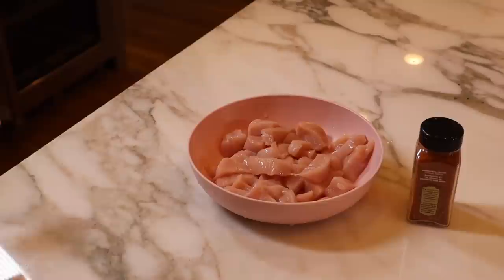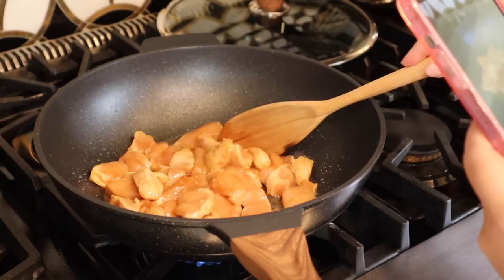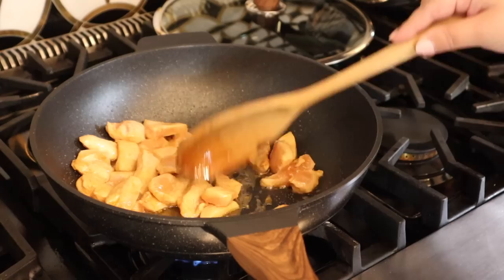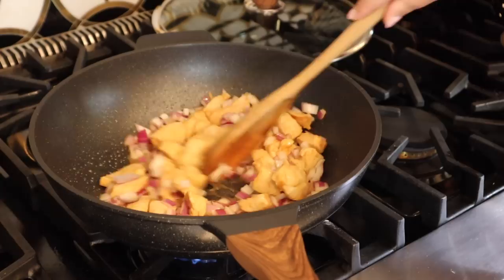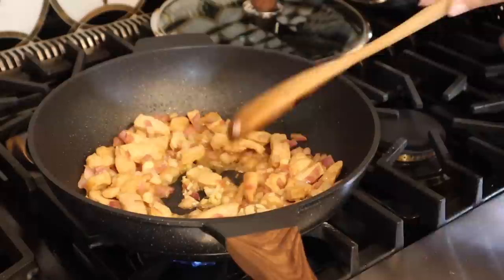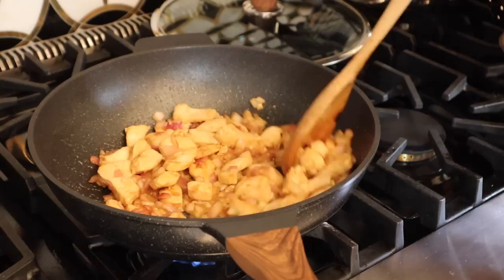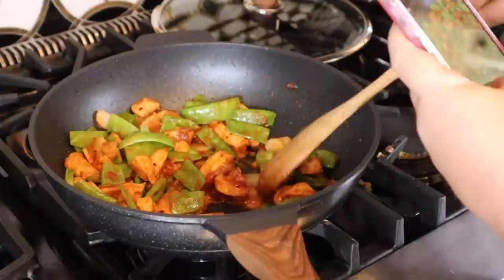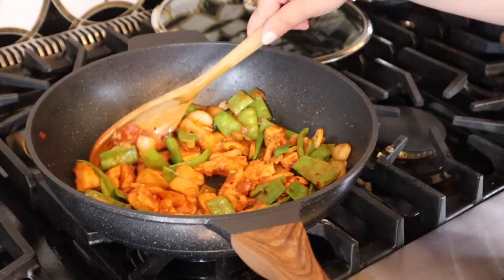BEST CHICKEN STIR FRY EVER! (with water chestnuts + snow peas) | Cooking With Trish